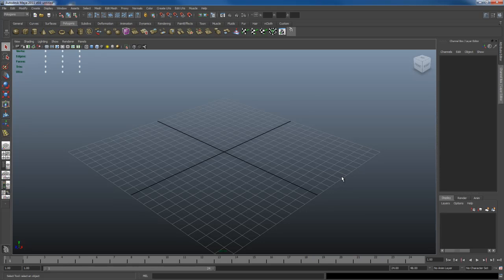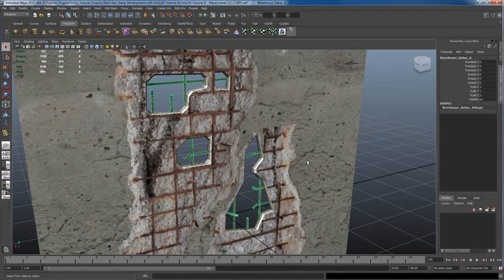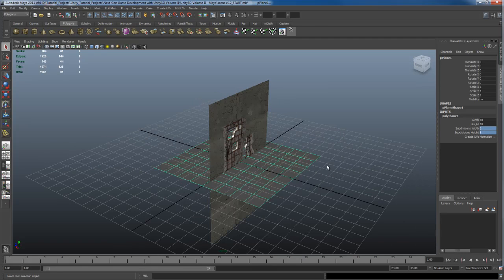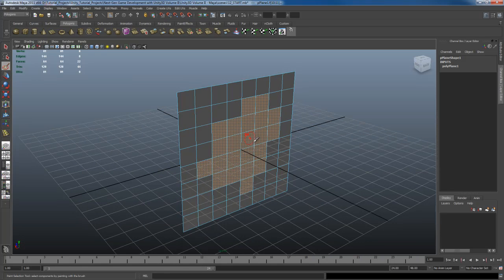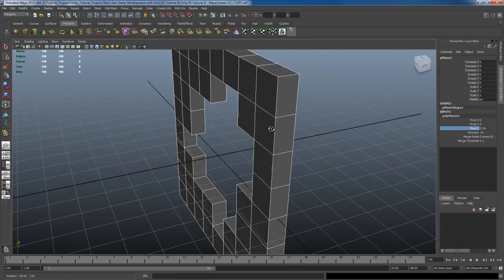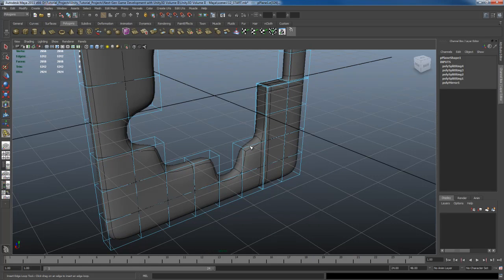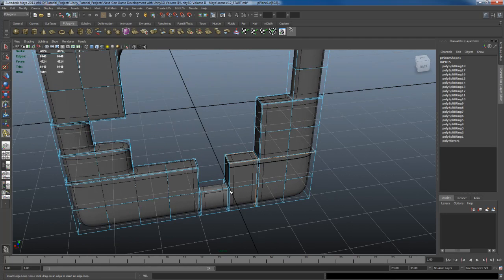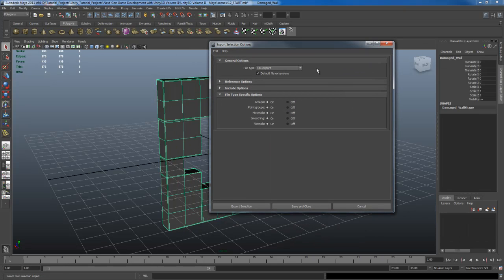12 Sculpting Part01